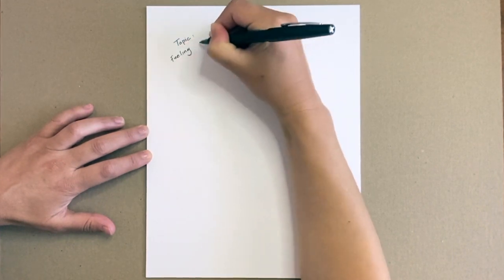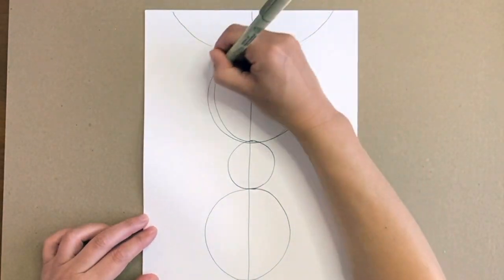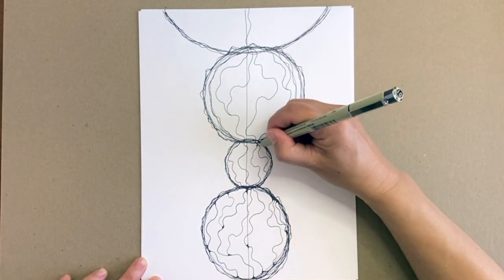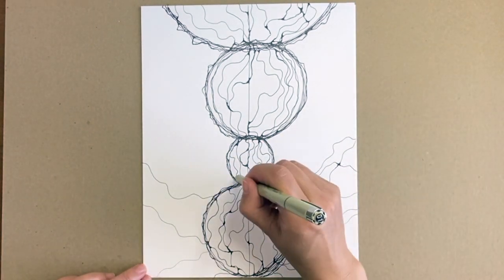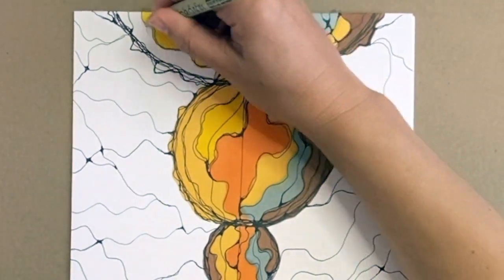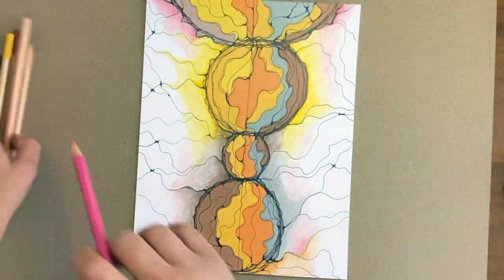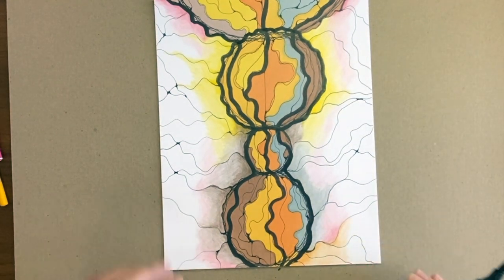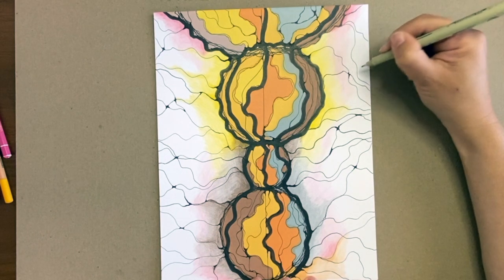NeuroSynthesis: Neuro Man Algorithm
Here I illustrate how one would use Neurographica's NeuroSynthesis (Algorithm for the Neuro Man).

If you are interested in scheduling a session with me, I am a multi-certified Neurographica Specialist Coach and use this expressive modality to support my clients in discovering and transforming subconscious thoughts which may be preventing them from living their best lives and transmuting outdated behaviors.

Thank you for taking the time to view this video. This helps my videos show up for more seekers like yourself.

🖤 Schedule your complimentary exploratory session today, and let's see what's possible together!

Neurographica is a method of transformative creative drawing that forms new neural connections in the brain, attunes you to your intuition, and serves as a vehicle to manifest your deepest desires. This method of self-exploration, self-reflection, and mindfulness supports one in activating inspiration and transmuting limiting beliefs.

By applying specifically designed algorithms, one can process various life circumstances, illuminate the hidden depths of human consciousness and get solutions from within.

In 2022, NeuroGraphica celebrated its 8th anniversary and is now one of the most rapidly growing psychological techniques used worldwide. The creator of NeuroGraphica,  Pavel Mikhailovich Piskarev, is a Doctor of Psychological Sciences, Professor, Architect, and the founder of the Psychology of Creativity Institute in Moscow, Russia.

Thank you for taking the time to view this video.

Sara xo

XOXO
Sara